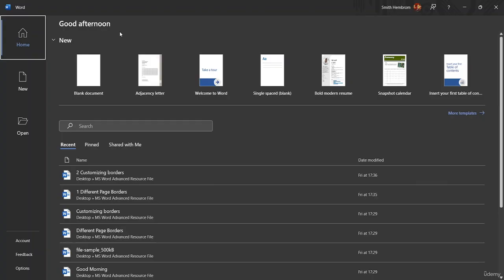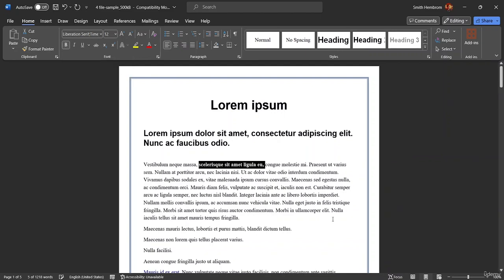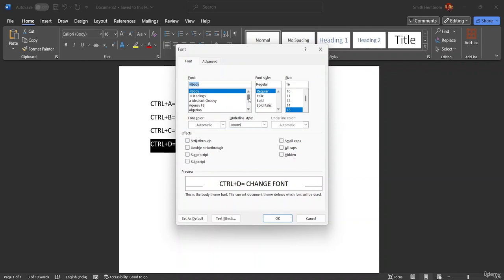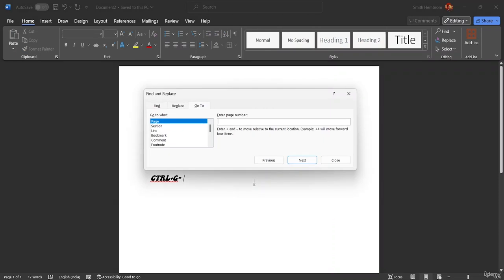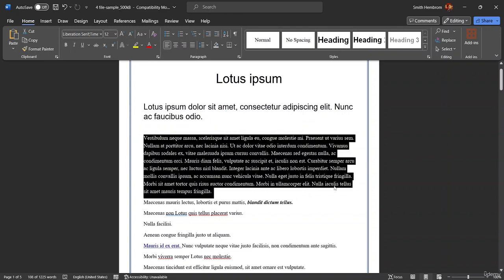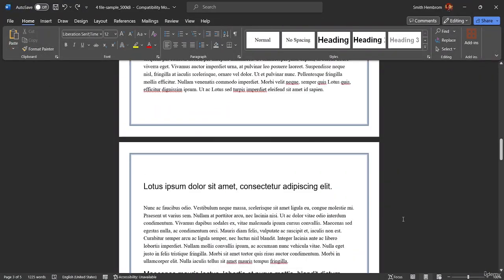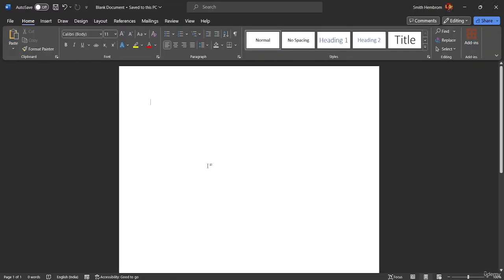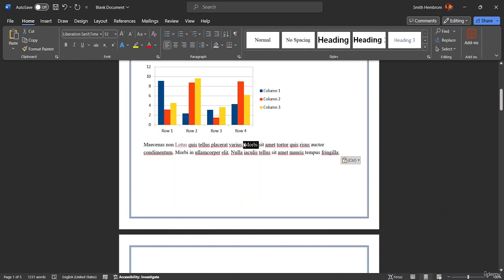11 Shortcut keys for MS Word